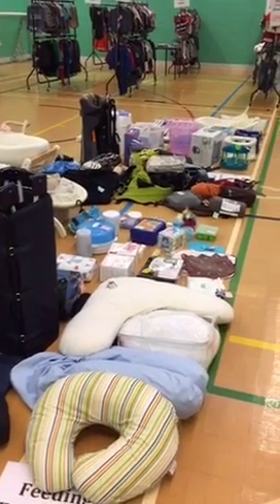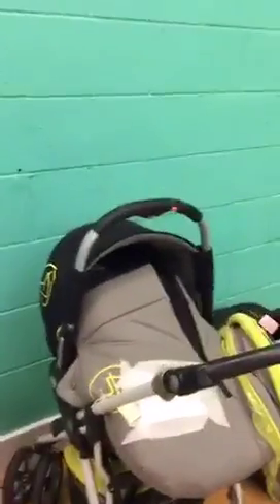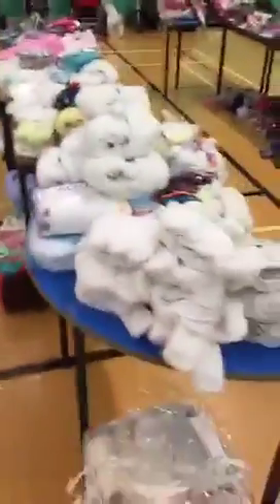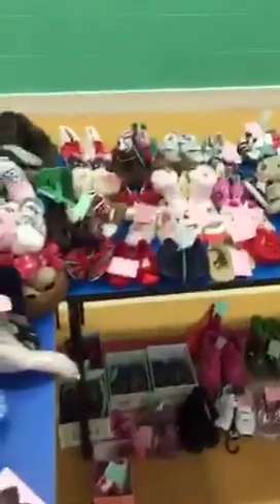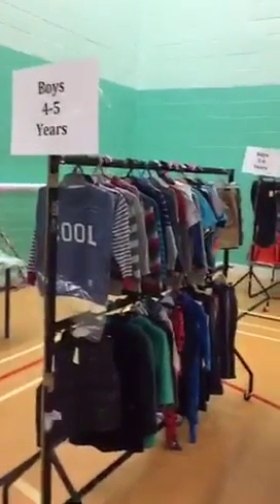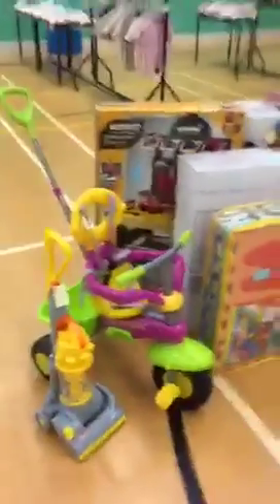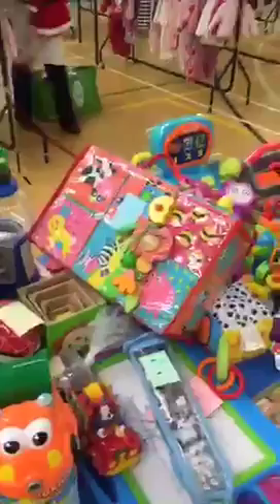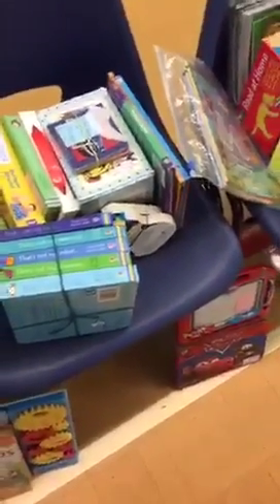Live stream filmed at Brighton and Hove NCT nearly new sale November 2015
A quick guide to what was on sale at the Brighton and Hove NCT sale on November 14, 2015 at BHASVIC.